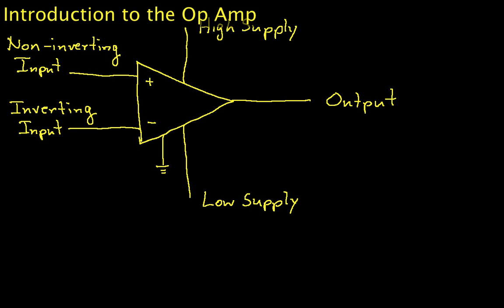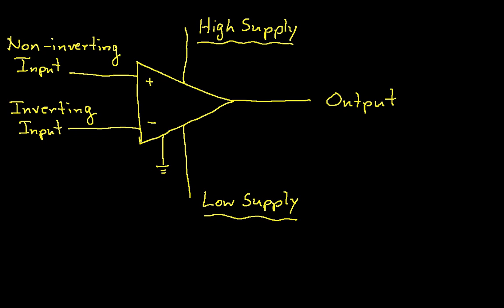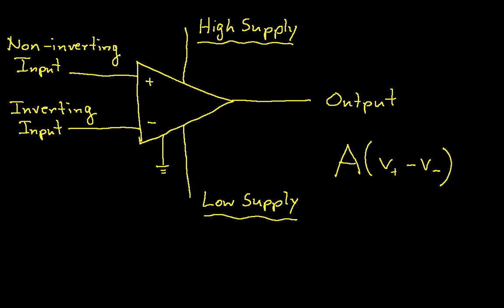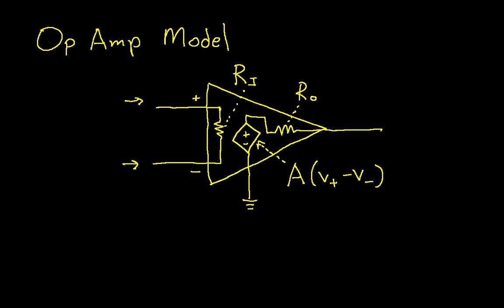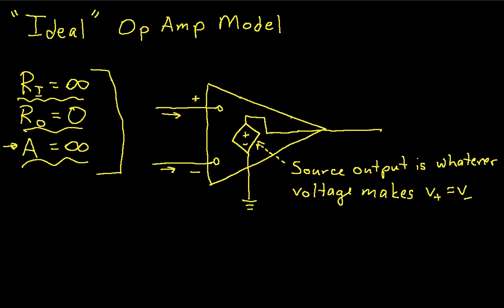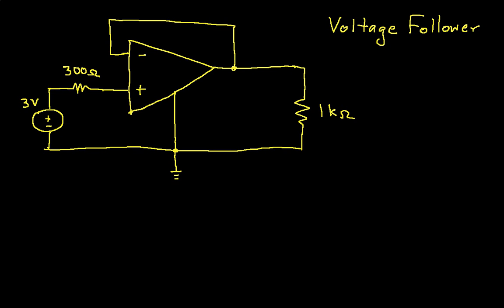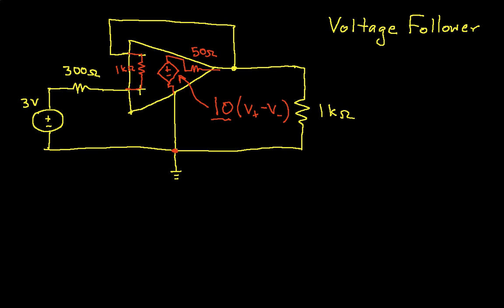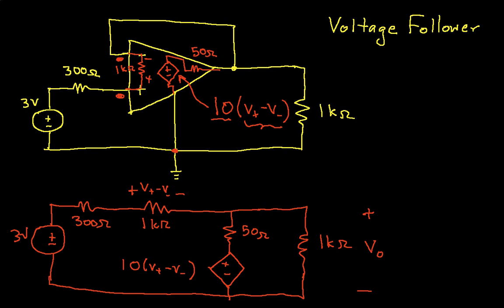Introduction to the Op Amp Part 1